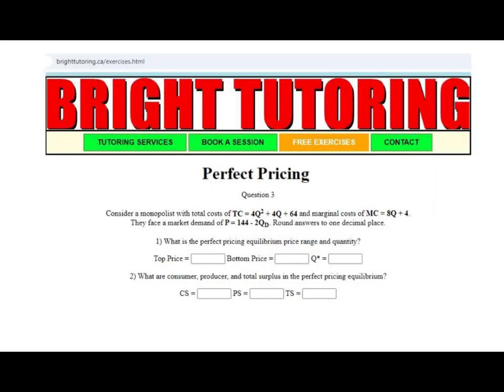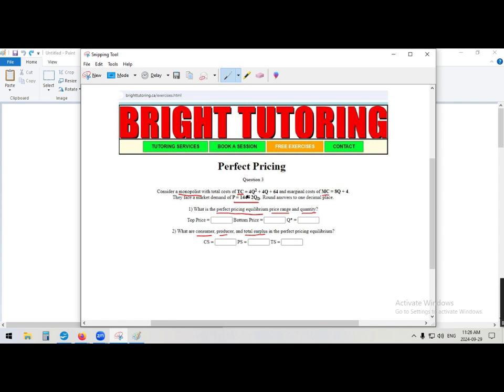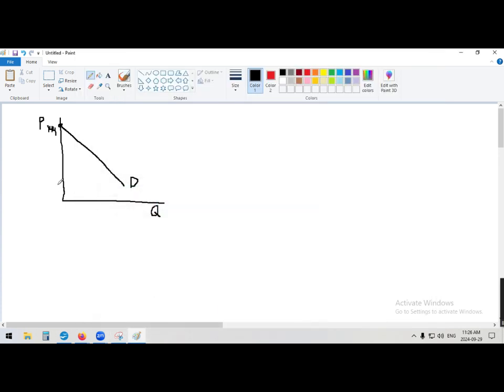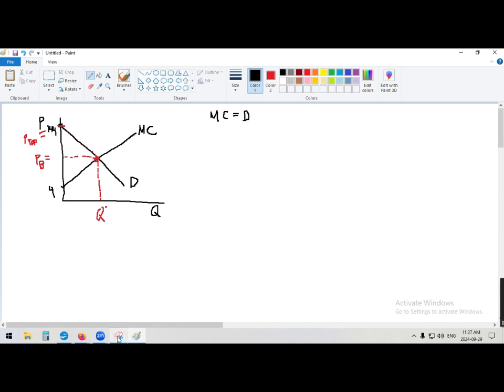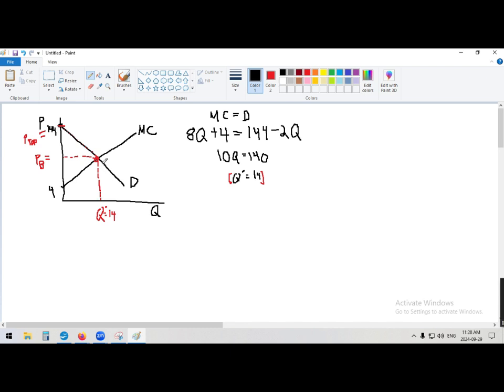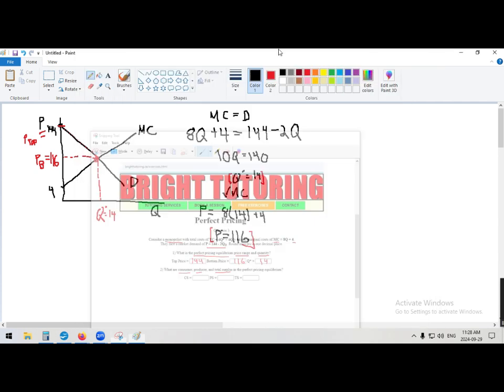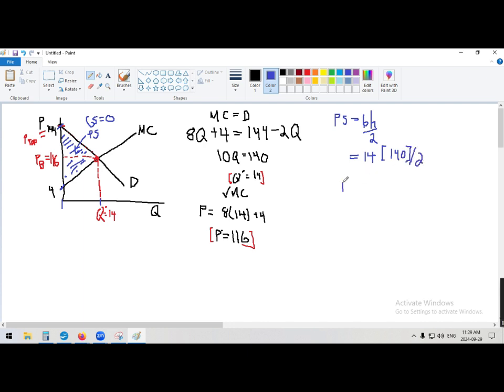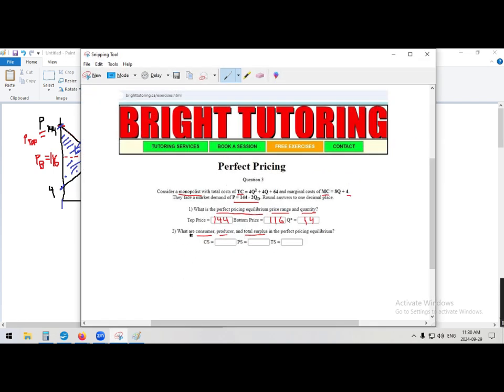MicroEconomics: Perfect Pricing Monopoly, First Degree Price Discrimination, Price Ranges & Quantity